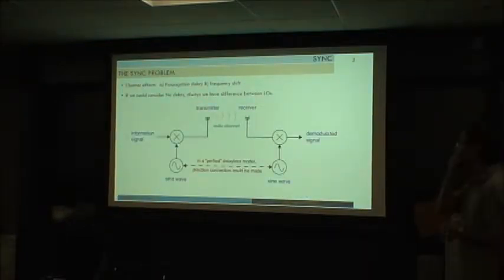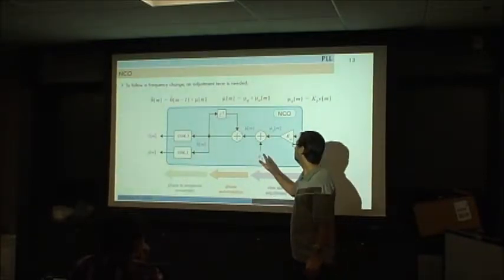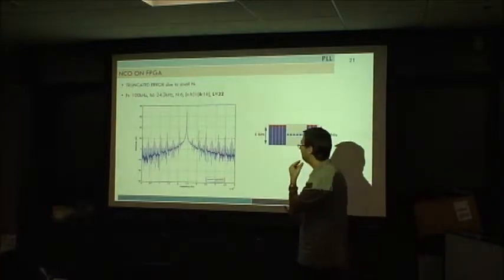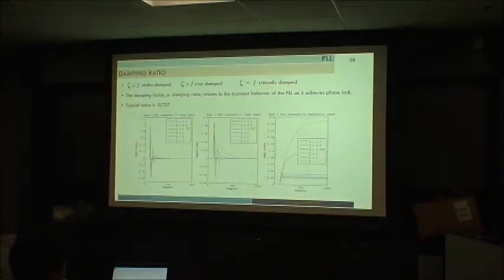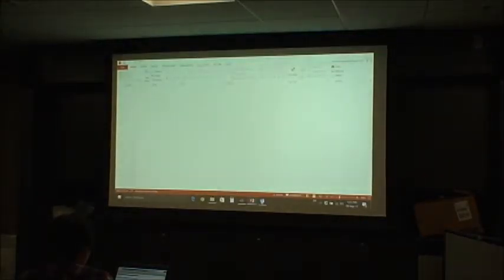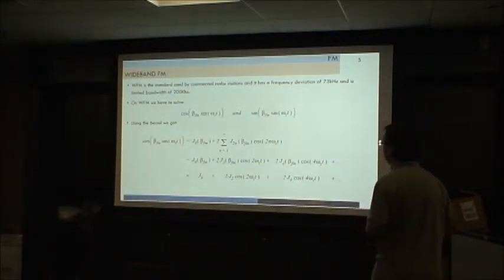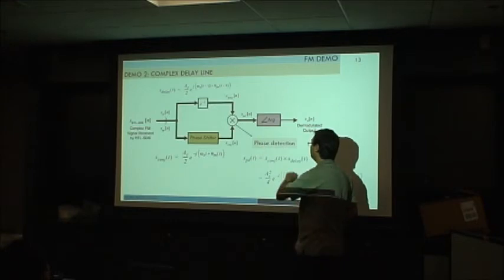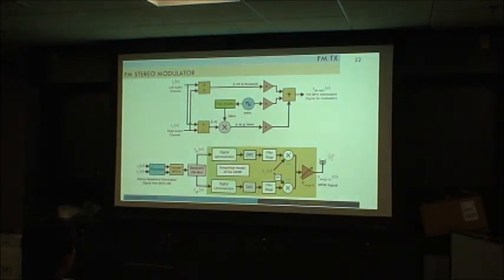SDR workshop - Session3